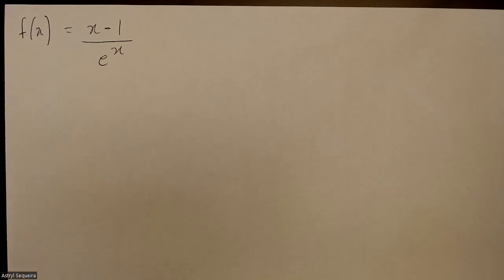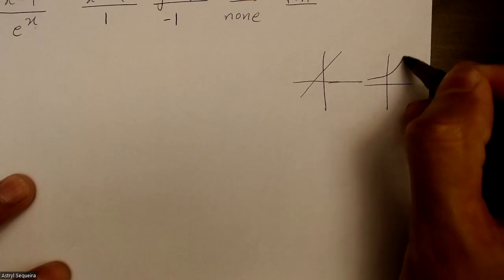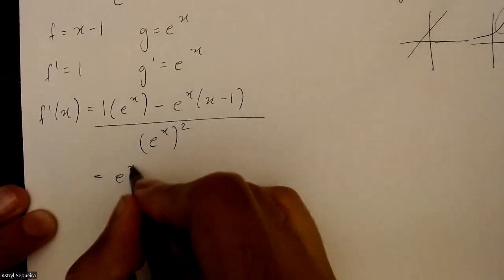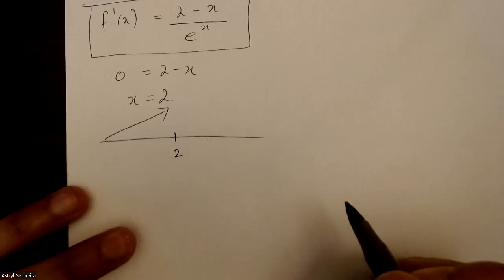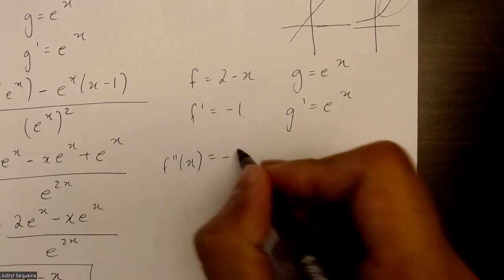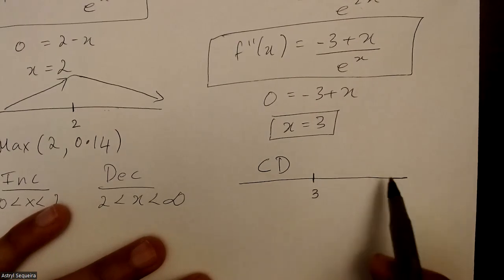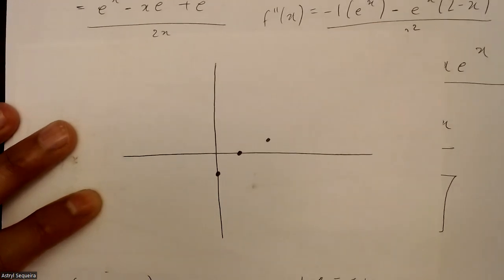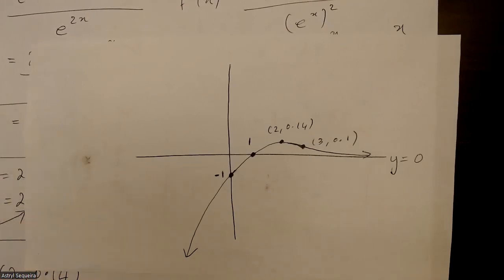Grade 12 Calculus - Curve Sketching Algorithm (ch 4.5)